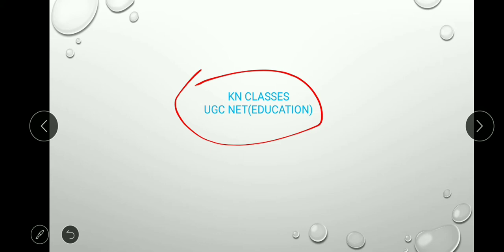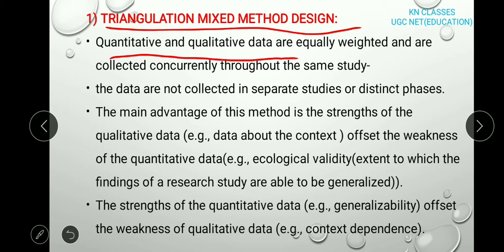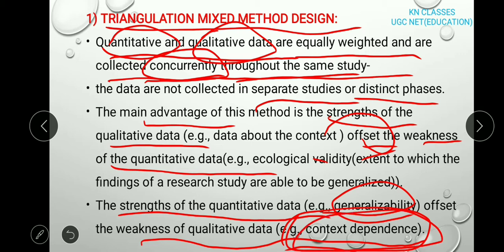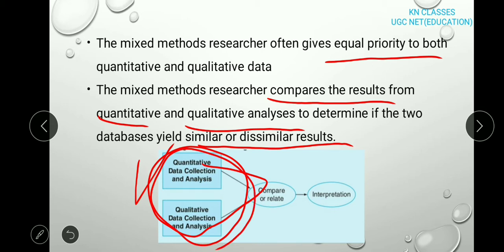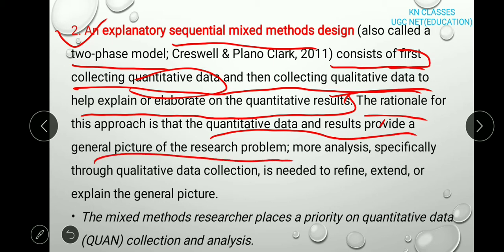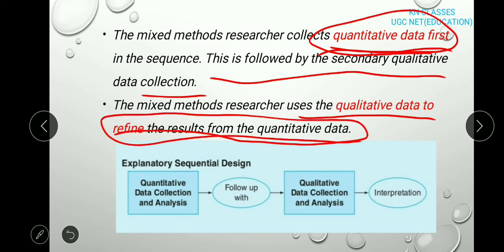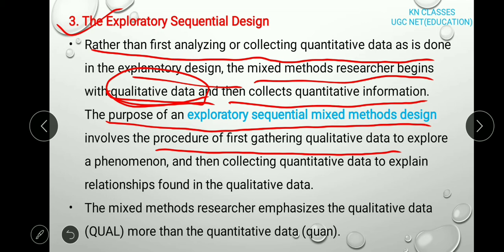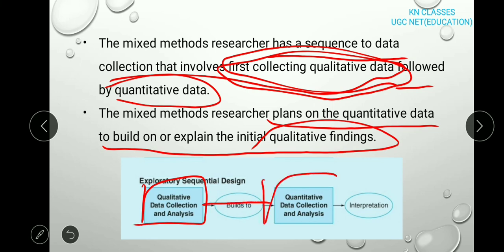TYPES OF MIXED METHOD RESEARCH DESIGN.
This video is about 3 important types of mixed method research that has mentioned in net education syllabus. It will definitely help you in preparation of UGC NET june 2020.

CLASS-1
MIXED METHOD RESEARCH DESIGN(meaning, when you conduct mixed method research, characteristics & types)